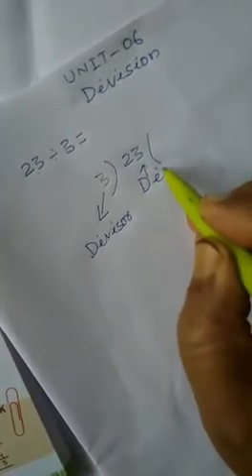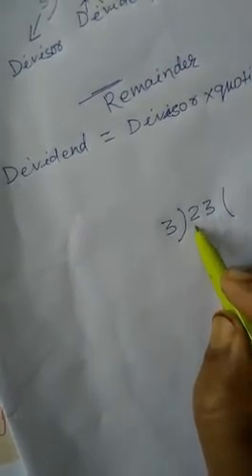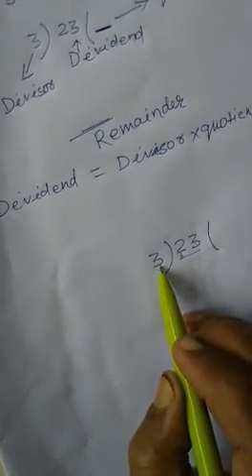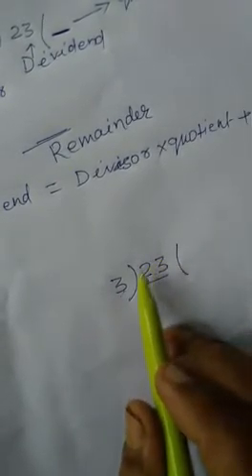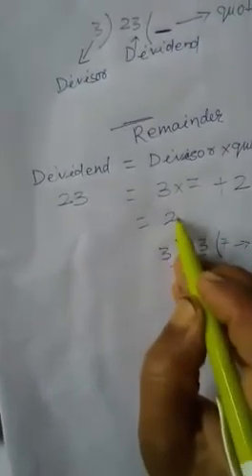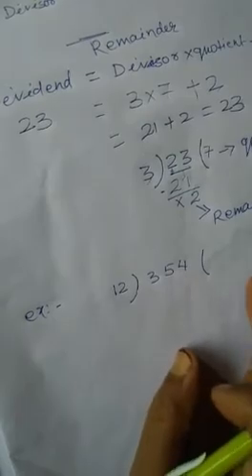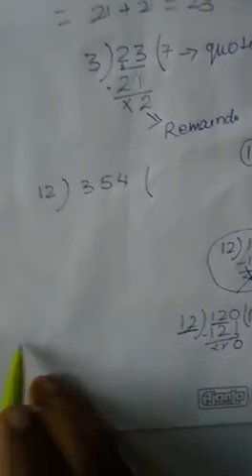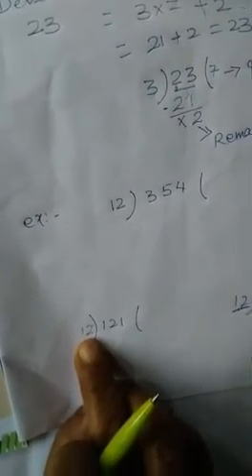Class 4 Maths v1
About us:

Woodbine Modern School was established in 1994 with the mission to nurture its students, cultivate intelligence and recognize, helps them to achieve their potential. Our aim is to keep students’ dreams and aspirations alive. We do everything to ensure that our students leave the school, as confident, caring young adults, who are creative, collaborative and committed to their learning. Our values of respect, integrity, curiosity and excellence are behind everything we do as facilitators.

We provide a positive and conducive learning environment where students have many opportunities in sports and creative pursuits. Their learning is enriched through constructive experiences. We at WMS support the individual well- being of our students and provide opportunities that allow every student to thrive as they work towards achieving their personal best performance. We set high expectations for our students and work hard to safeguard positive emotions across our school community.

We are partners in learning with our students and seek to deepen their knowledge, provide innovative learning experiences, while also gently urging our students to go out of their comfort zone and attempt new challenges. We encourage our students to develop respectful relationships with their peers, teachers and the broader community. We instill in our students a keen social-conscience and the capacity to make ethical decisions. We work hard to develop and sustain productive connections with the parents and society.

We are proud to be high performing school of the first choice for all the families within our community. Our sole aim is to produce skilled students with positive mind-sets and qualities that will best equip them for success in the world of the future. We produce intelligent, resilient, creative, imaginative, disciplined, dedicated to life-long learning, respectful and ethical students. They will be the future leaders and the role models of the society.